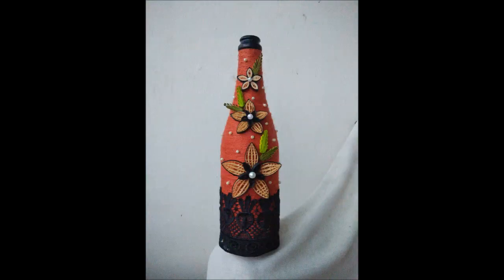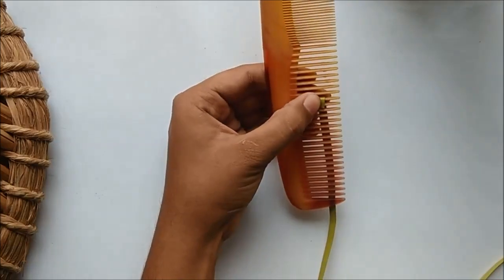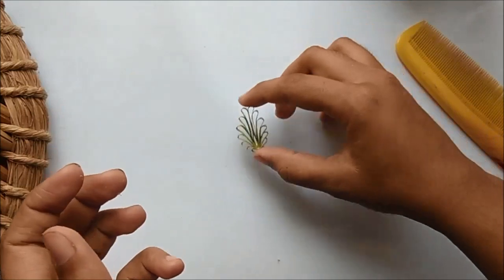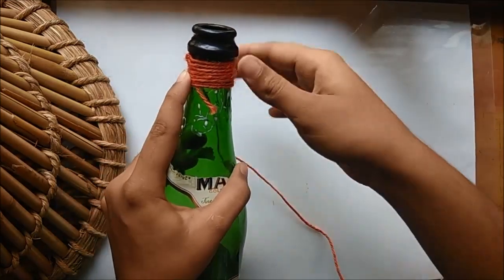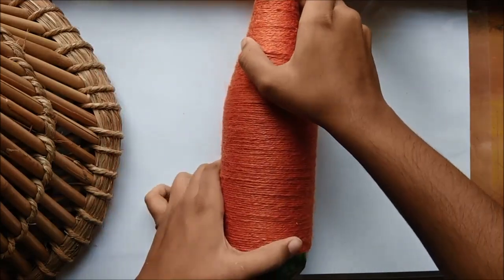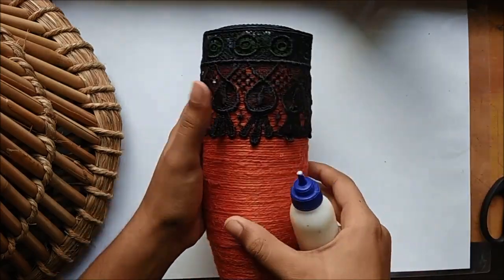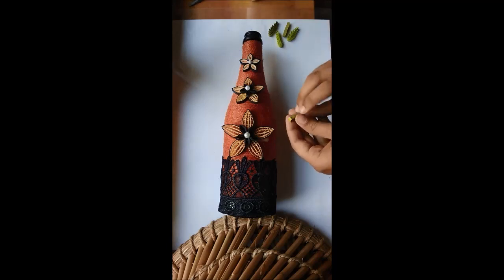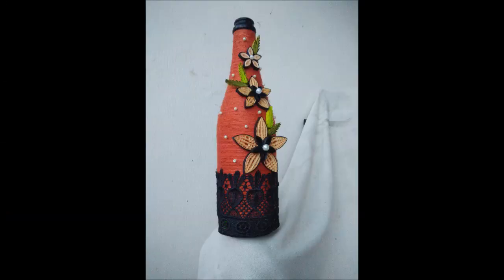Simple Bottle Decoration | JUTE | PAPER QUILLING